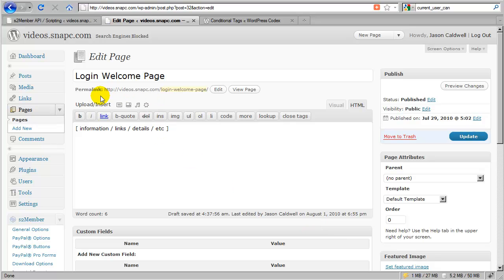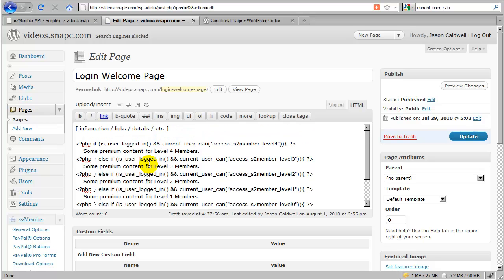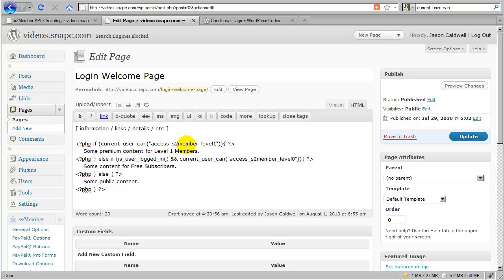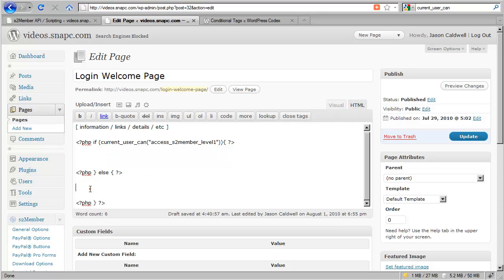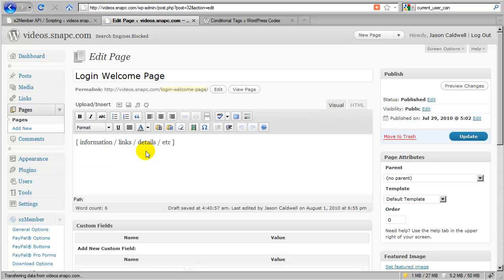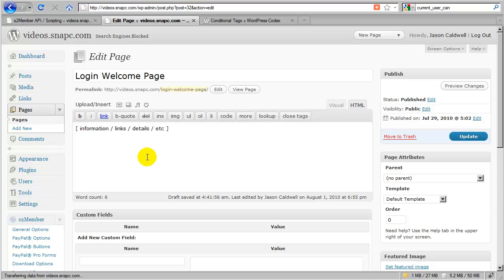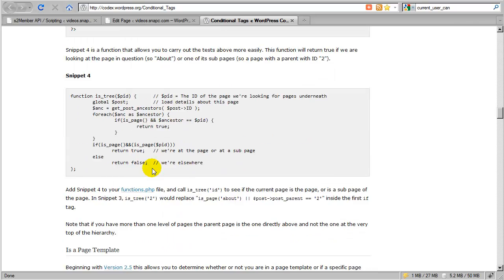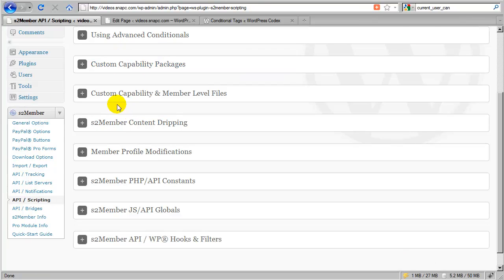s2Member ( Advanced Conditionals [2] )